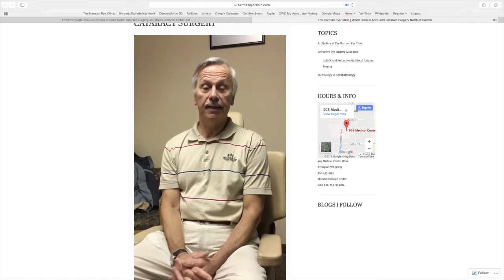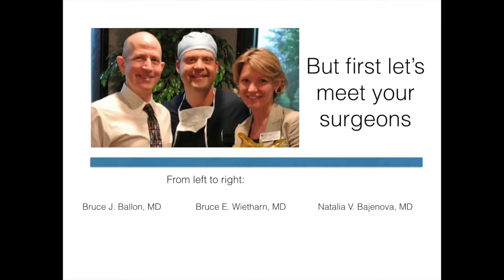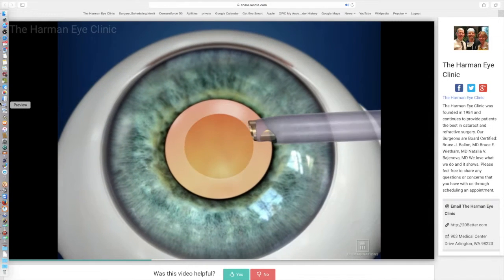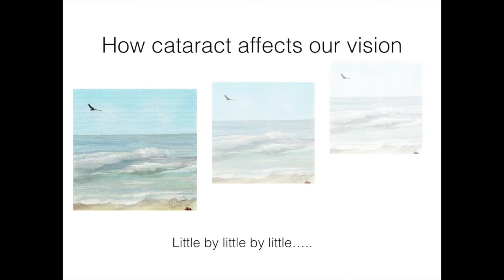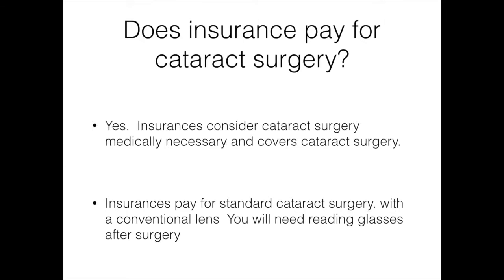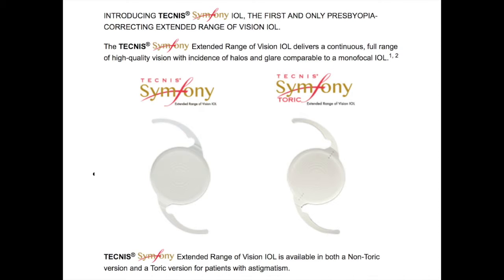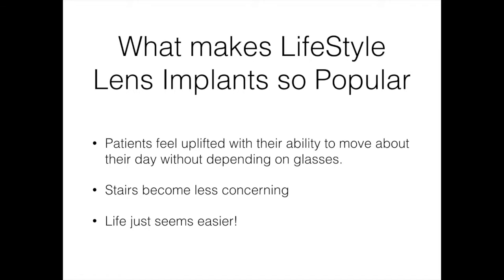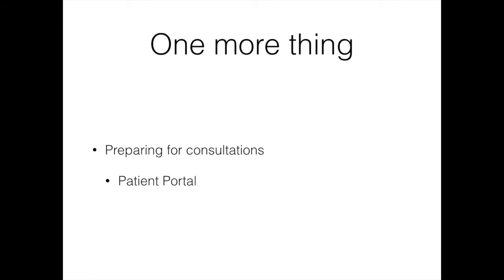On-Line Cataract Seminar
This video is about On-Line Cataract Seminar